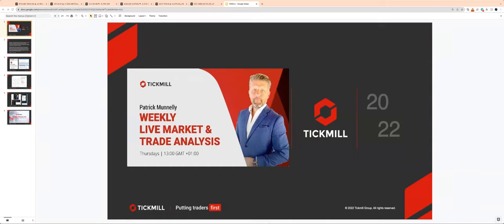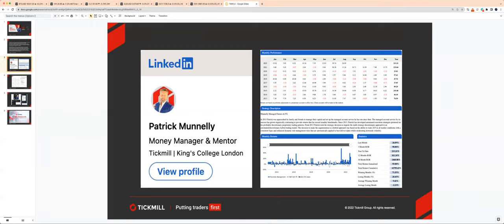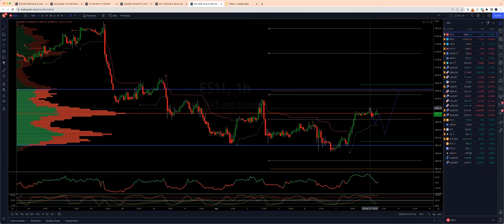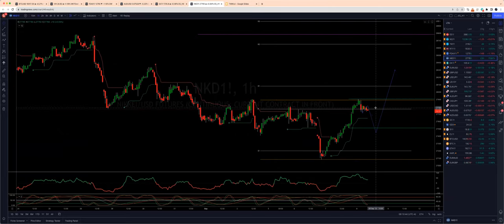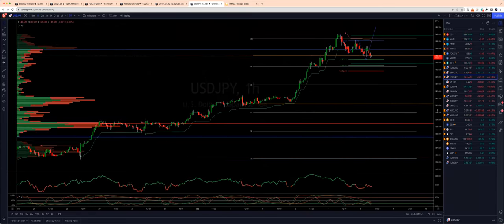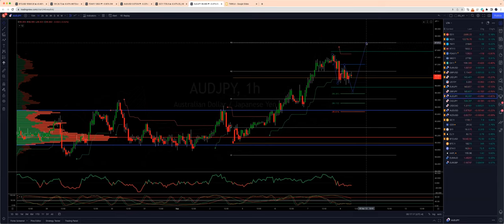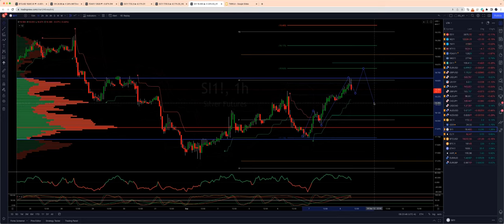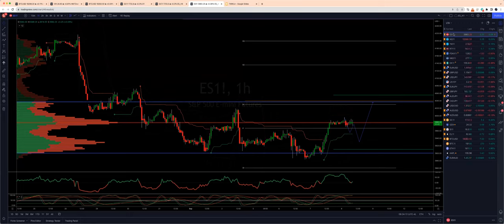Weekly Live Market & Trade Analysis (09.09.22)